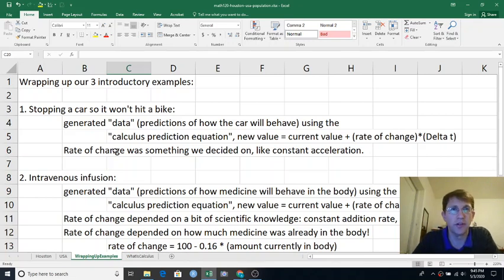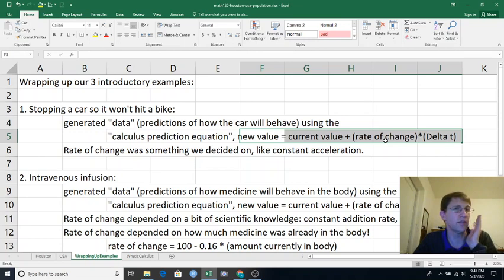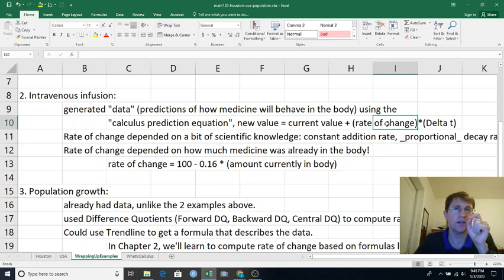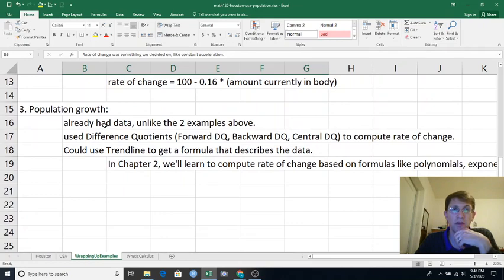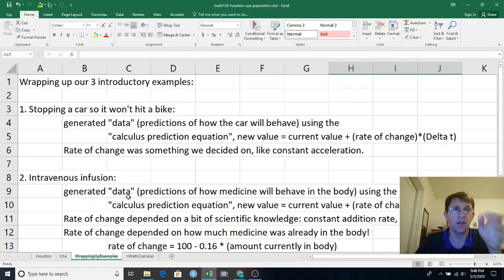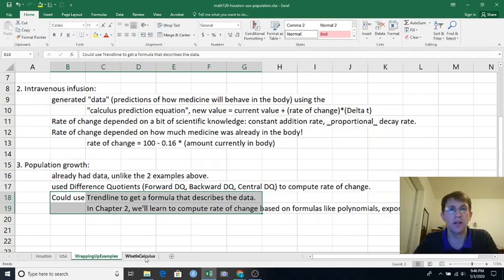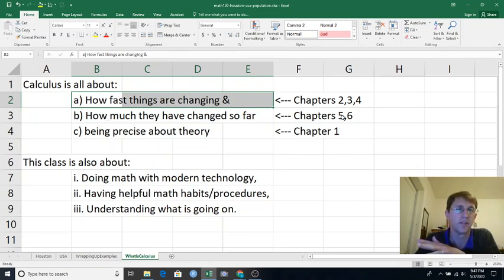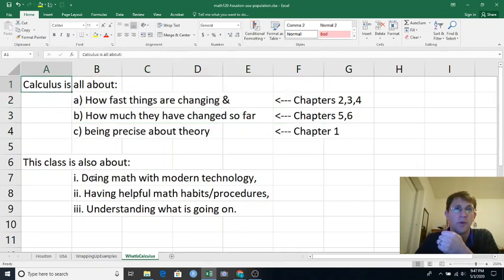math120 ch00g wrapping up 3 examples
Wrapping up our 3 examples: what did we do? What parts were similar? What parts were different?
And, what is calculus all about?
What else is important in this class?